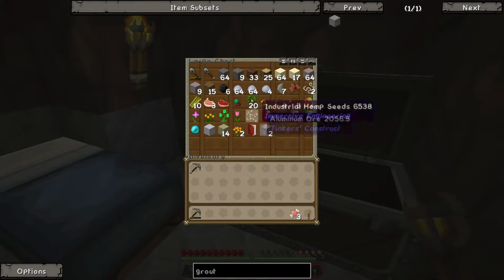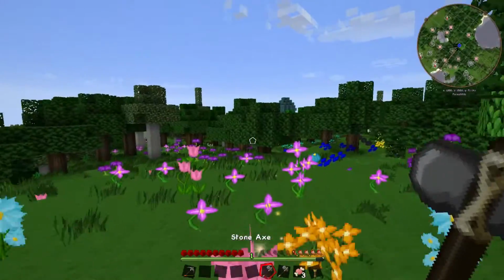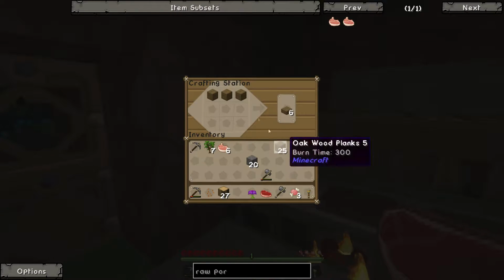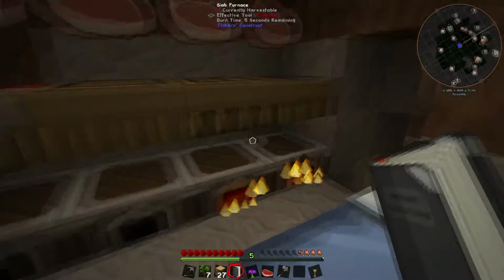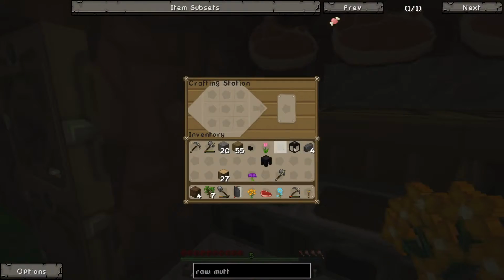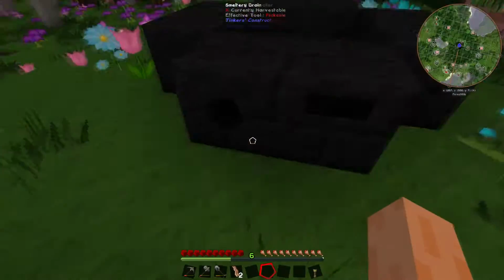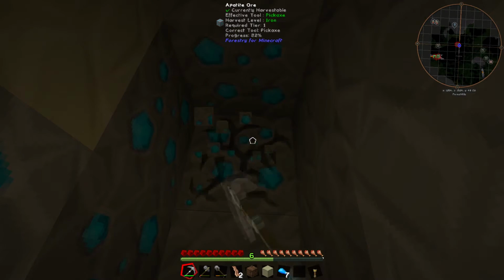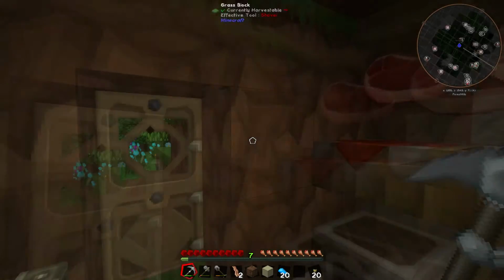Let's Play Minecraft FTB Infinity Evolved #2 - Expert Mode - Tinker's Stuff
Time for some more FTB Infinity Evolved Expert Mode gameplay!!  On today’s episode I set up a basic smeltery and make a basic Tinker's Construct pickaxe.

World Seed: Recording